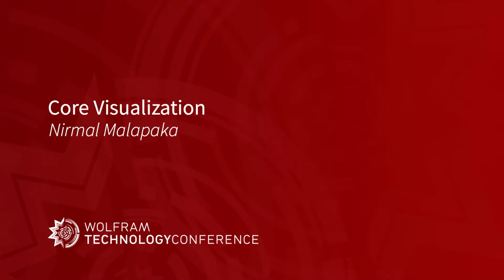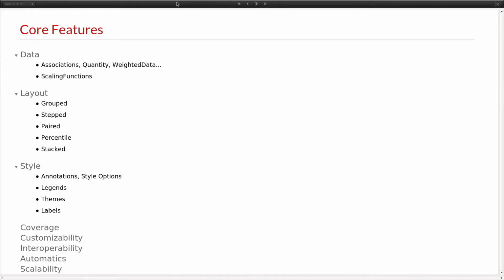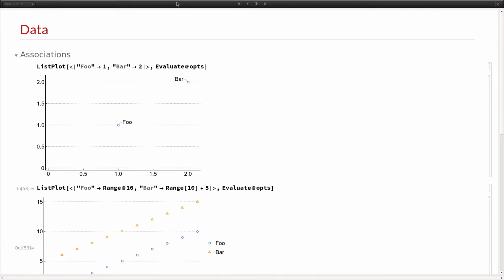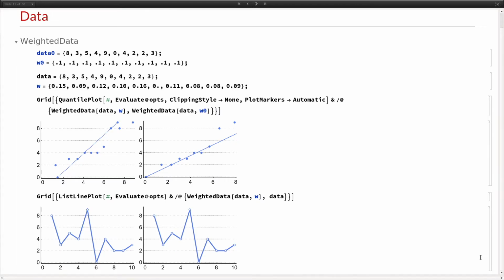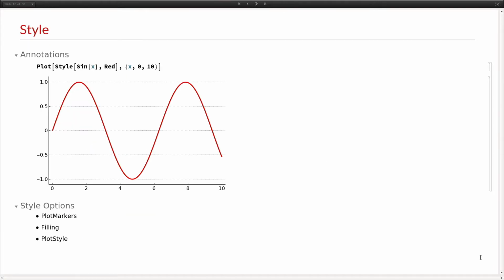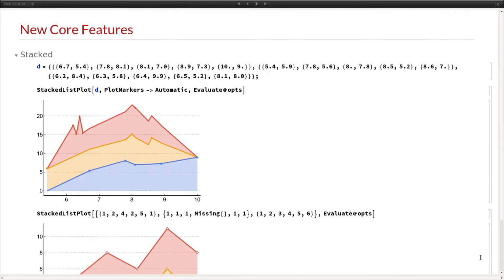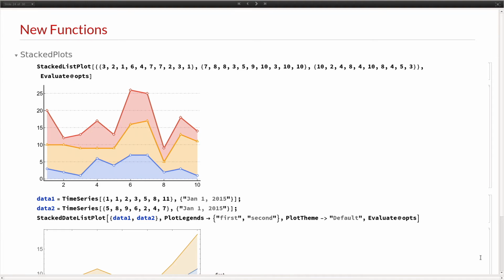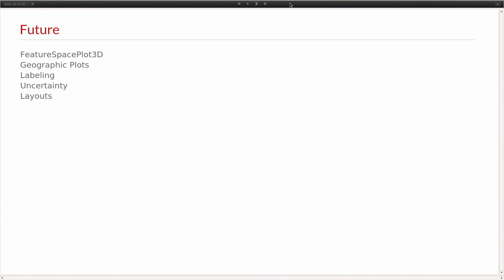Core Visualization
Speaker: Nirmal Malapaka